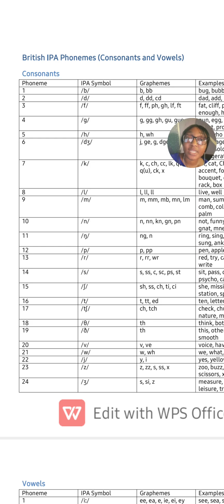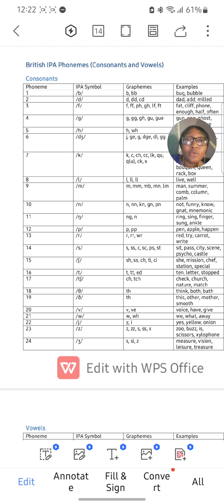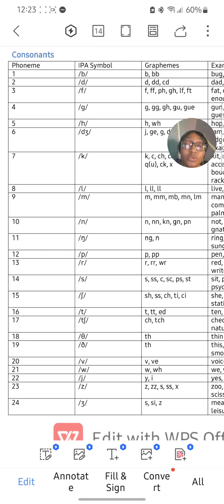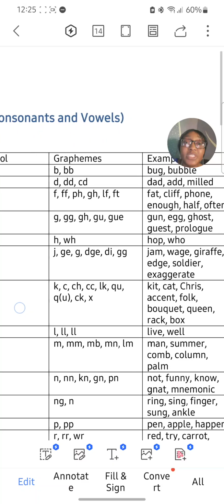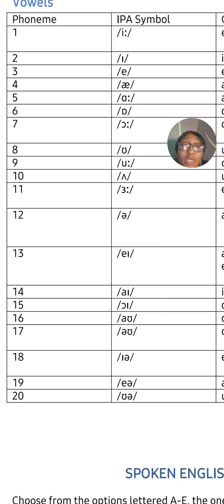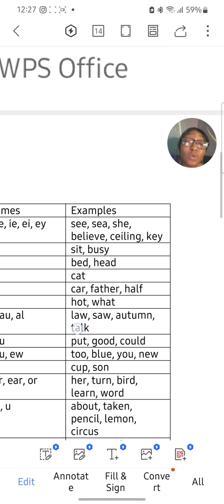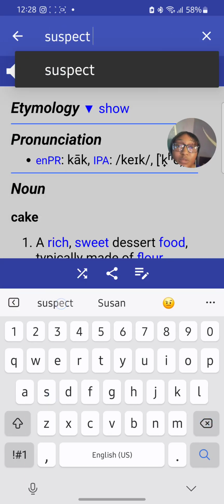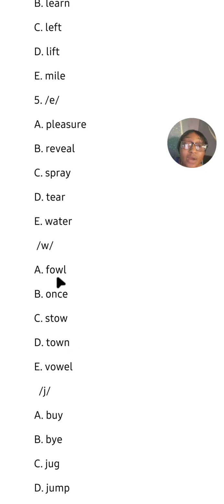learn the British IPA with me.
Learn the British IPA sounds to navigate oral A'Level exams.